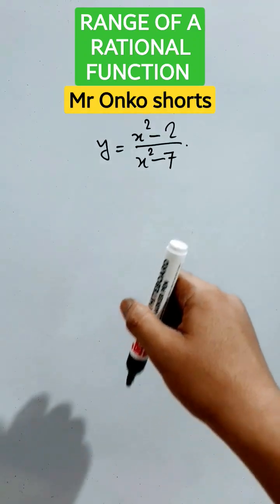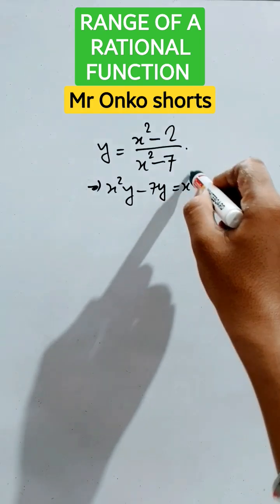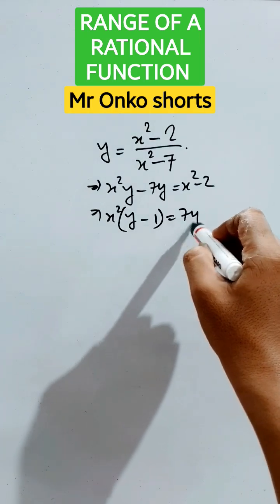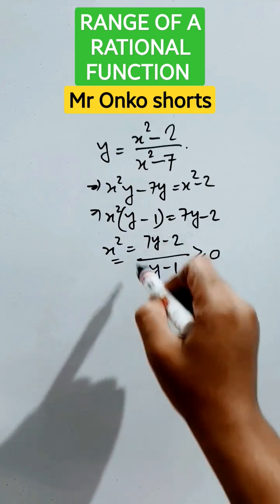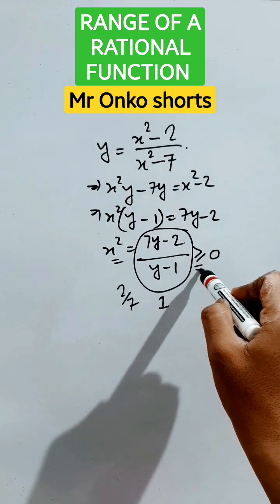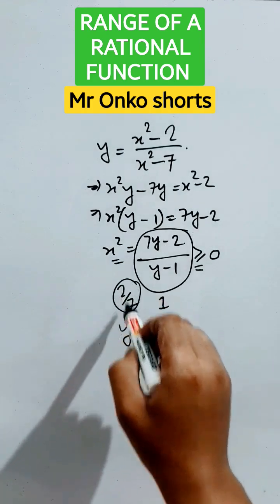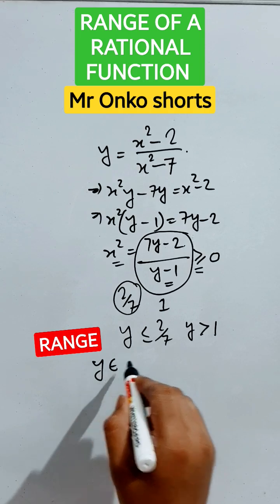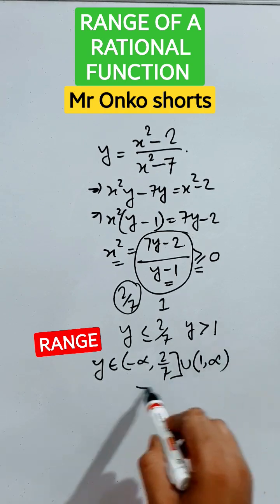Range of rational function🔥🎯|Domain and range shortest tricks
let's learn how to find range of rational function ...watch till end